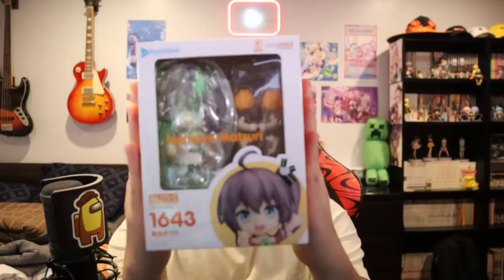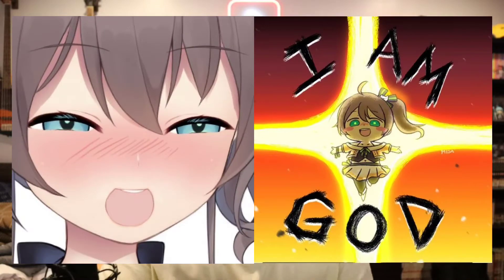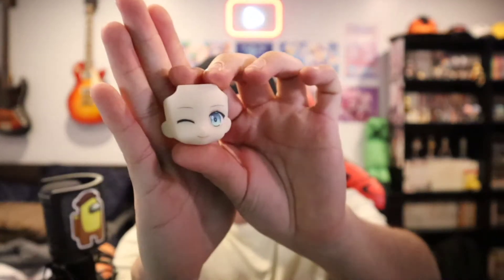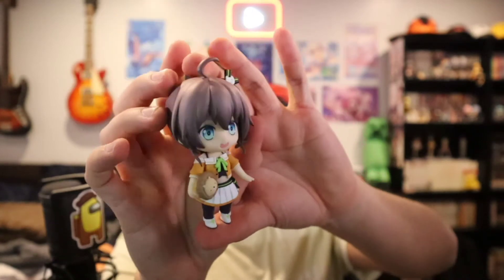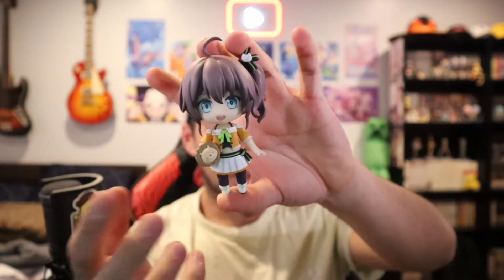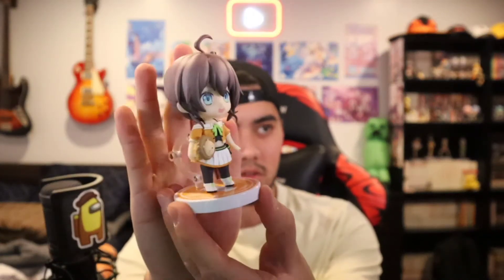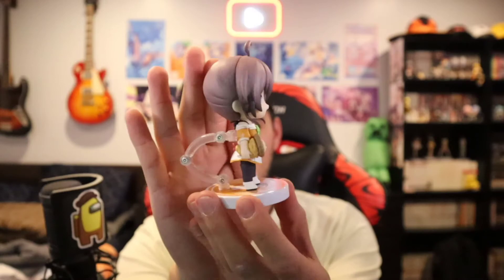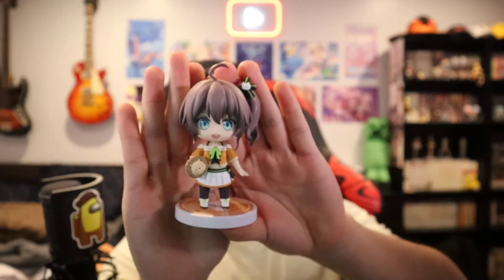NATSUIRO MATSURI Nendoroid UNBOXING [Hololive]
Get your 20% MUSCLE INCREASE!